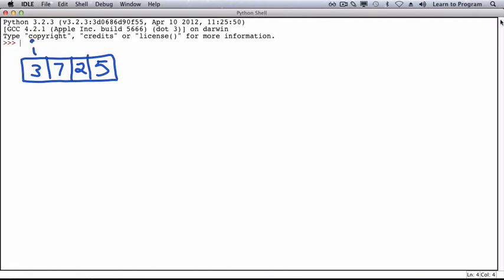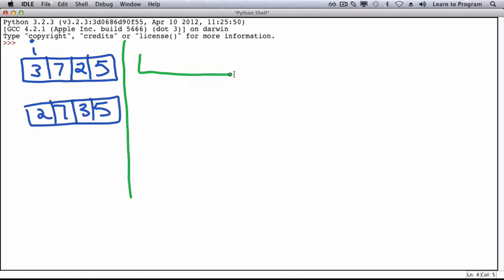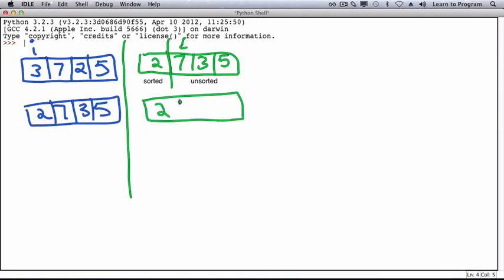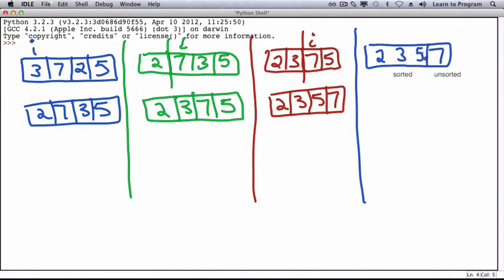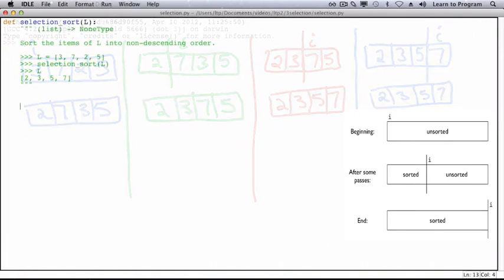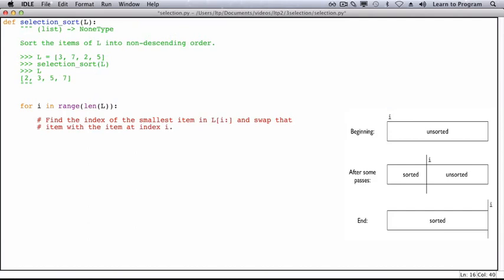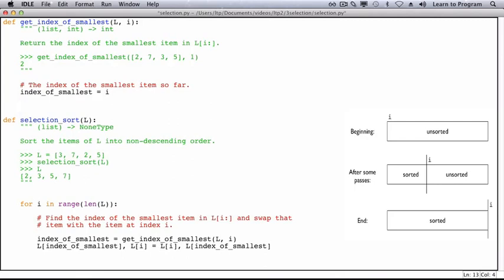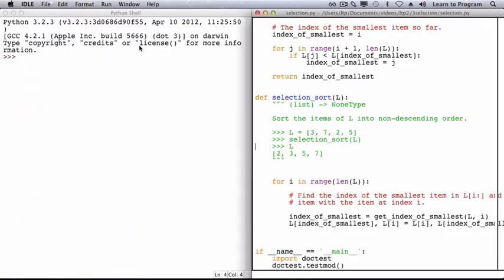3 6 Selection Sort 3 43